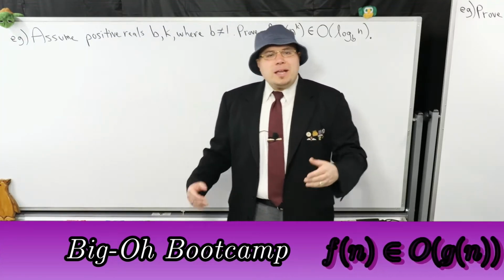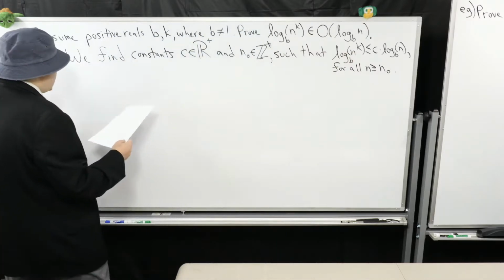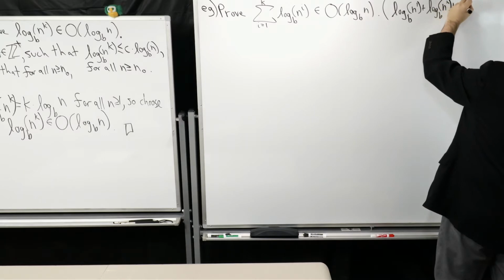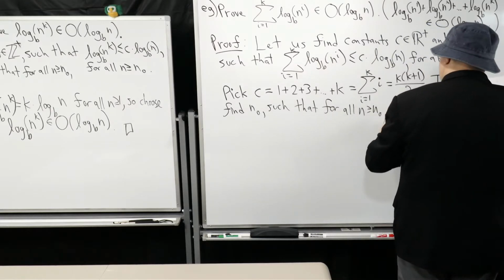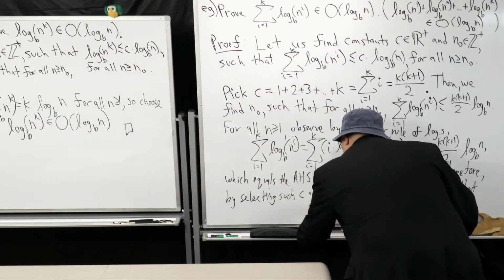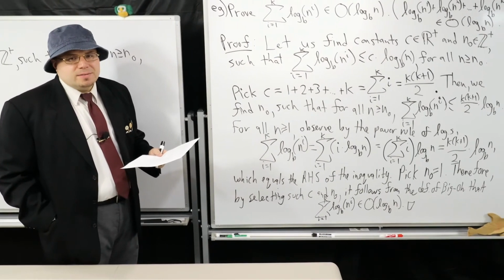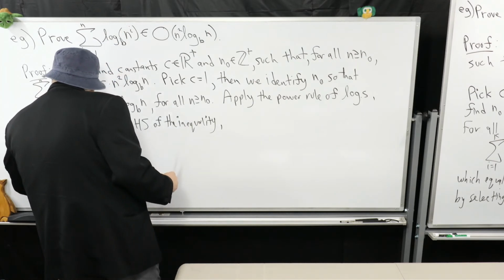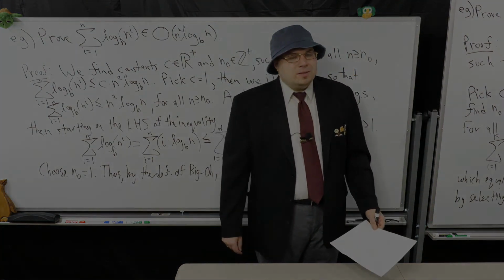Single Exponents in Logarithms [Big-Oh Bootcamp]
In this video, we see how the power rule of logarithms can be used to prove statements involving Big-Oh when the input of a logarithm involves a single exponent, and how that behaves (depending on if it is constant or not), or we have a sum of multiple such terms.

Supporters (to date of publication, by tier (top to bottom)):
-Draikou
-Eric R
-Tracy Mae

Time Stamps
0:00 Opening
0:35 Prove log(n^k) is O(log n).  The exponent does not matter if k is constant.
7:10 How about when we have a sum of terms, each single exponent a constant.
16:28 What about when the single exponent is not constant, k=n.
26:58 Summary
27:20 Closing